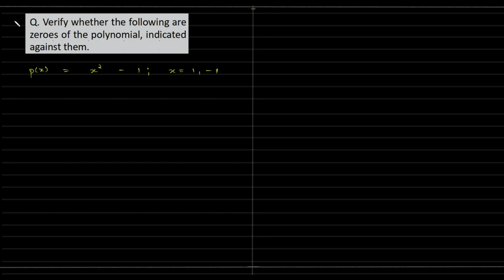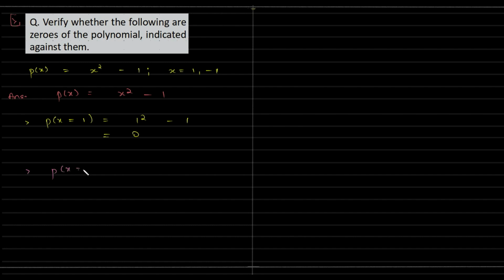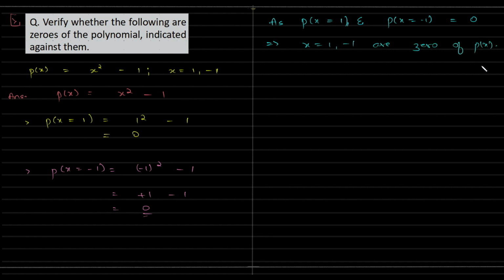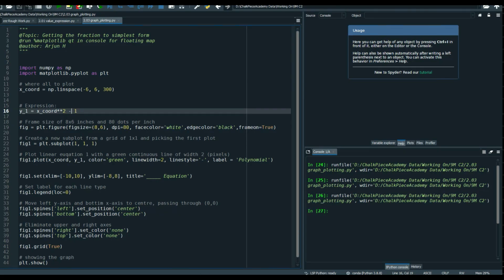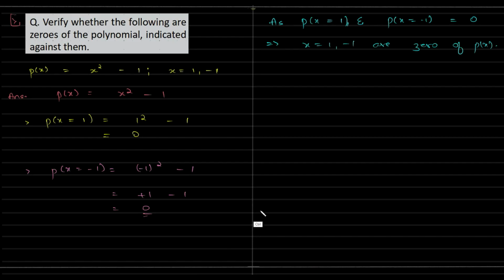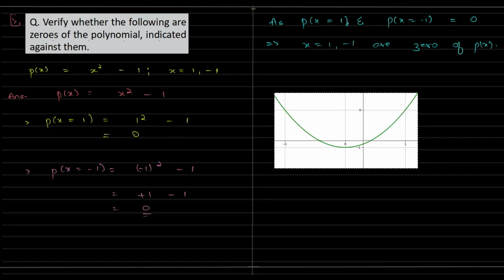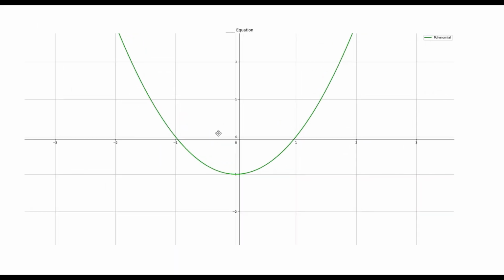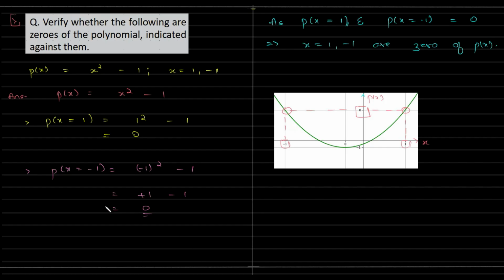2 02 D 3 Ex 2 2 3rd Main iii E